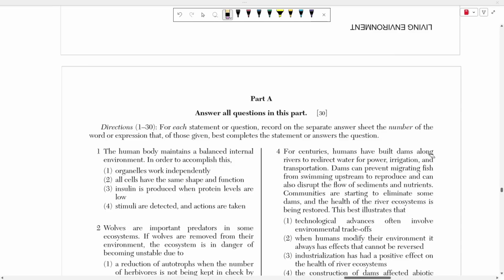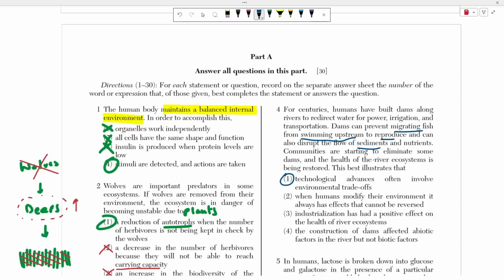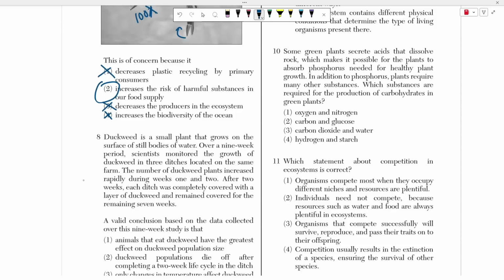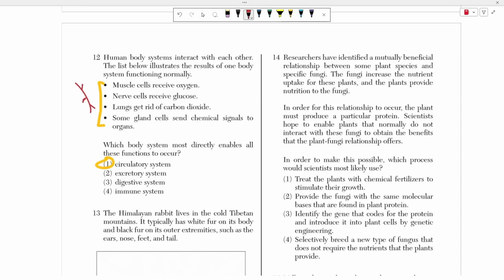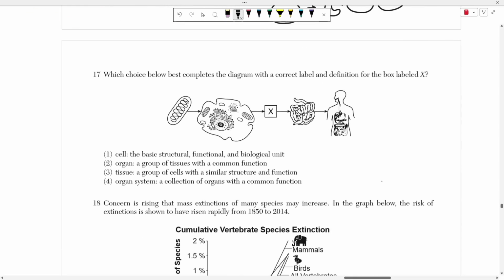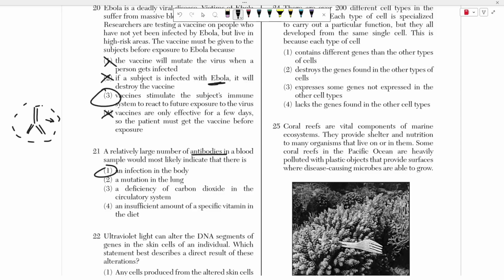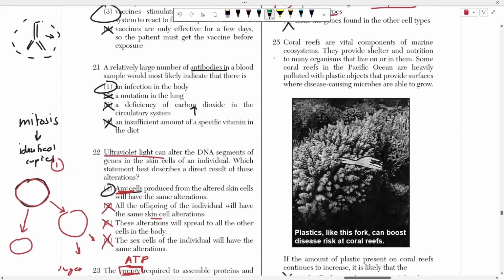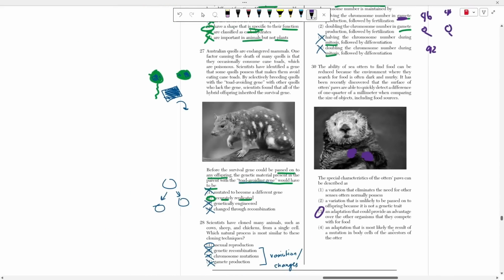August 2024 Living Environment Regents Review (Part A #1-30) [biology regents]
HERES A LINK TO A MORE UP TO DATE VIDEO FOR STUDENTS STUDYING FOR THE JUNE 2025 REGENTS

This is good review for the upcoming January 2025 Living Environment Regents Exam

Here are the links to the videos that go over all of the other parts of this exam